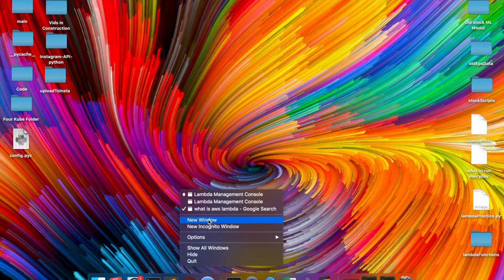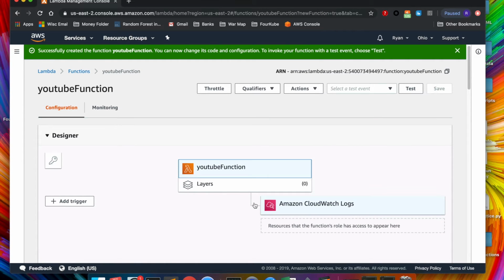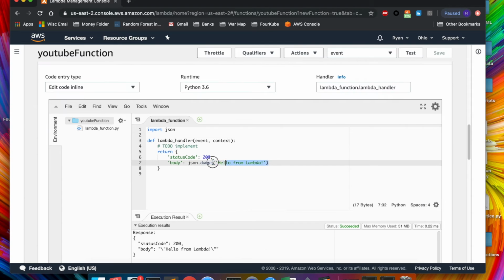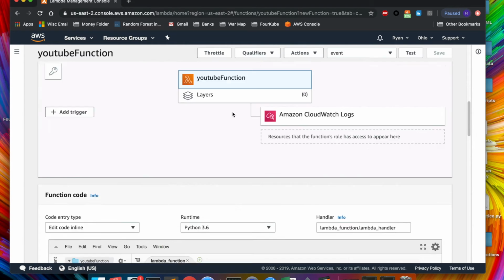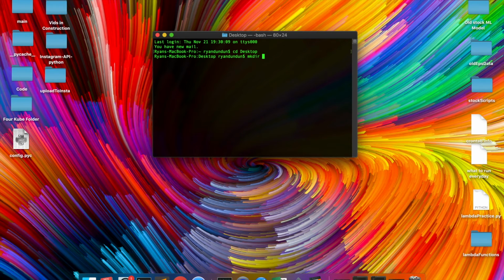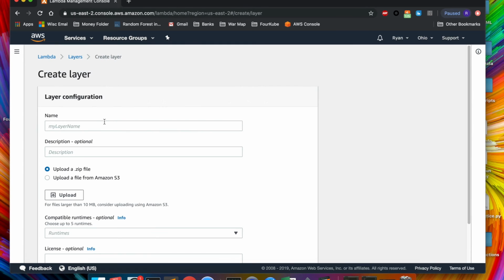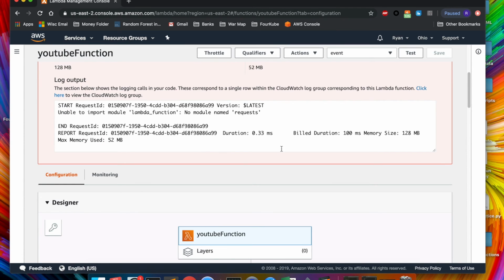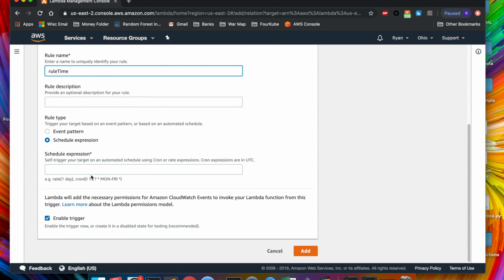How to Create an AWS Lambda Function with Layers